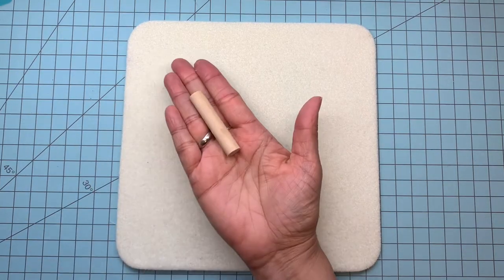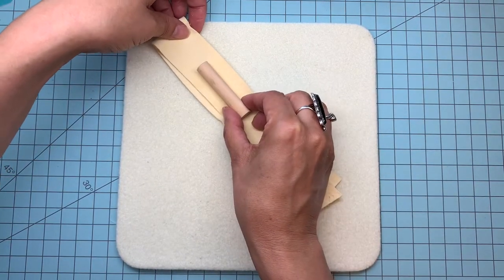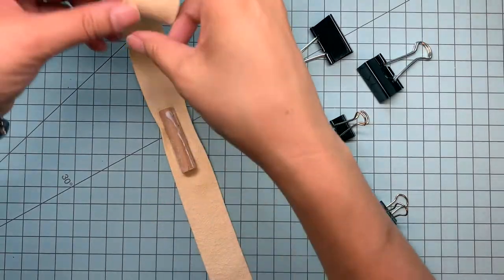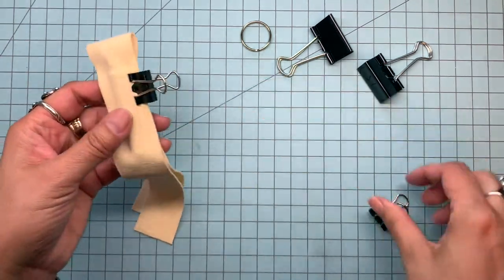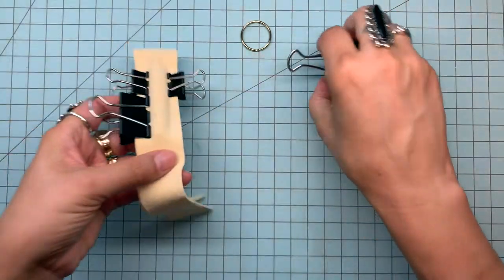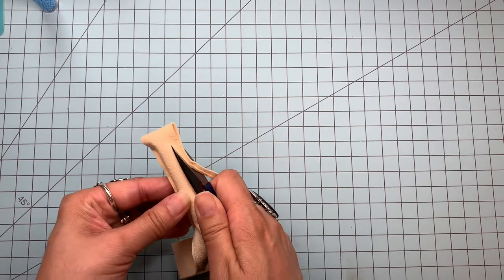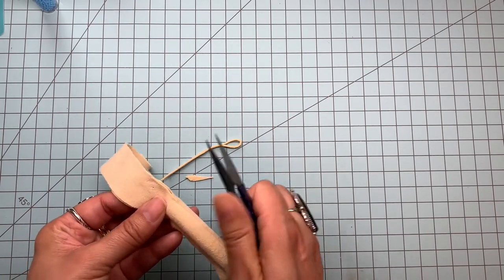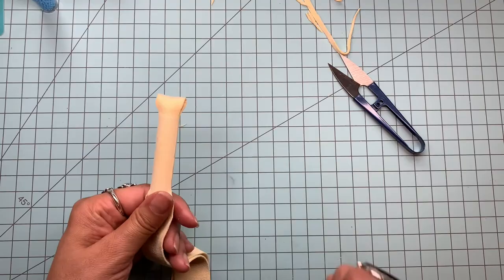Keychain Base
This is one way to make the base for a keychain.